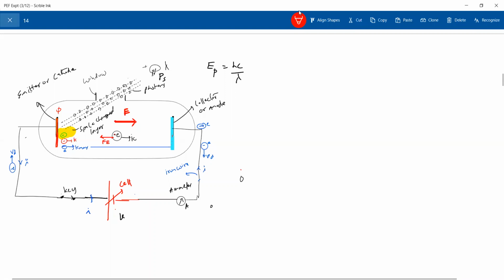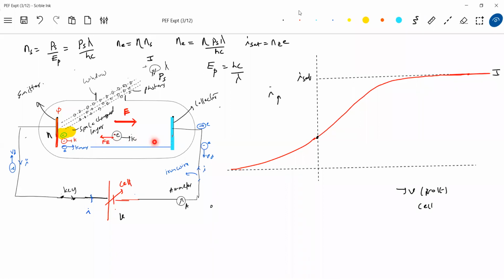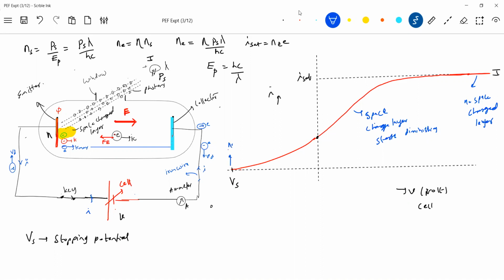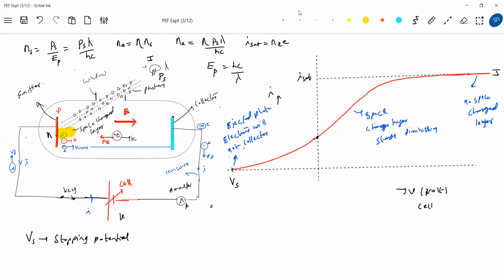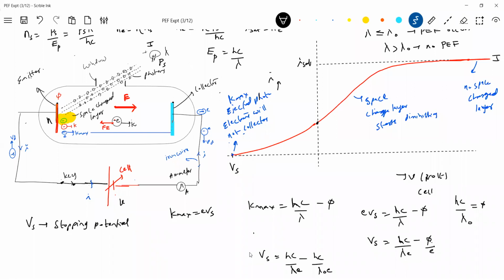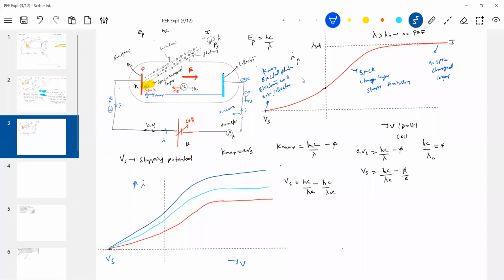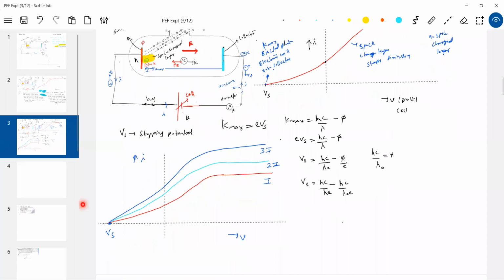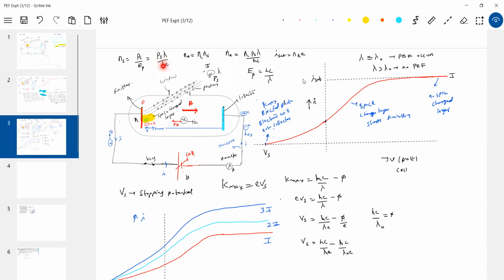8) Effect of change in intensity and frequency on a current in photo electric effect experiment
How is the photoelectric current affected by increasing the frequency and intensity of incident radiation?Photoelectric effect class 12 Physics |Effect of intensity n frequency on current | JEE physicsnumericalshelp sridharsirphysics jeeadvancedphysics iitjeephysics jeeadvanced Thanx for watching this video😊 . Experience--20yrs ; Mentored below 100 and 1000 JEE Advanced Ranks.